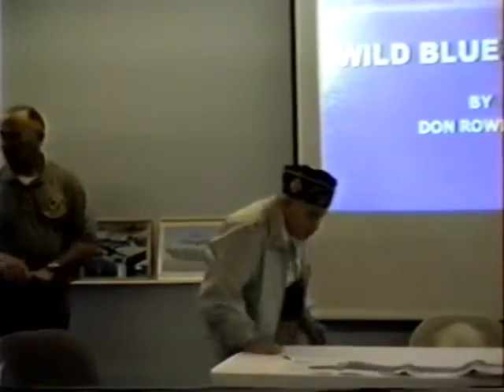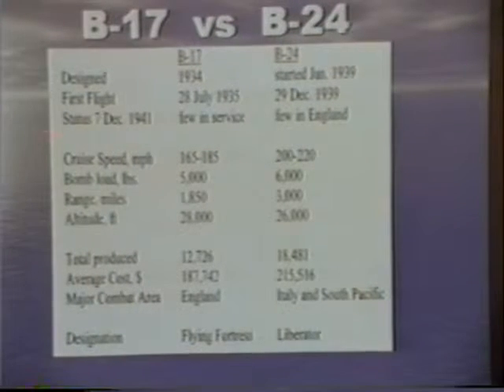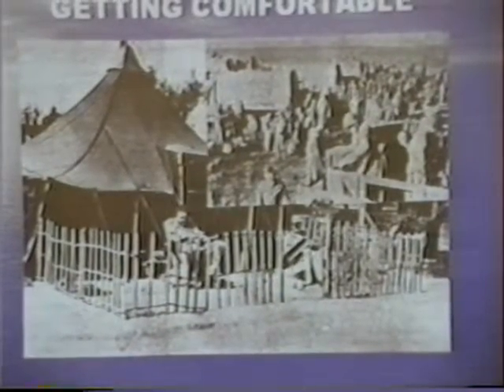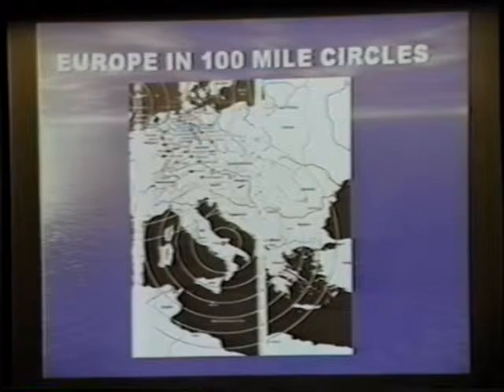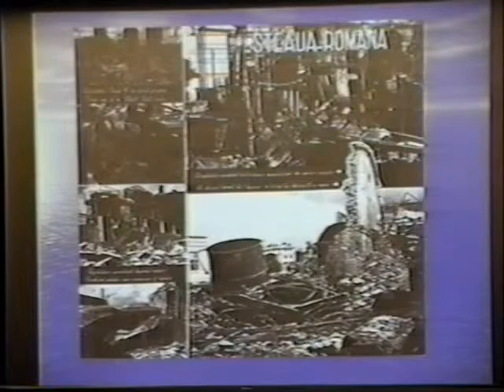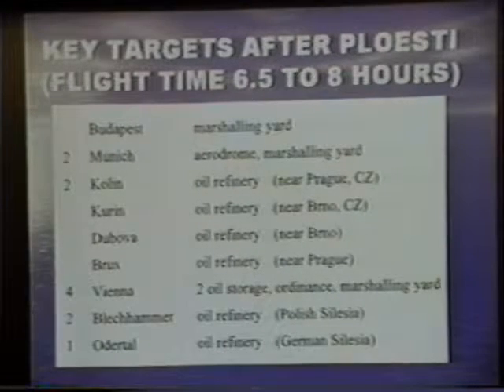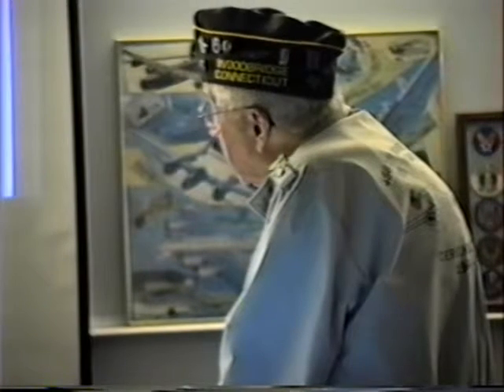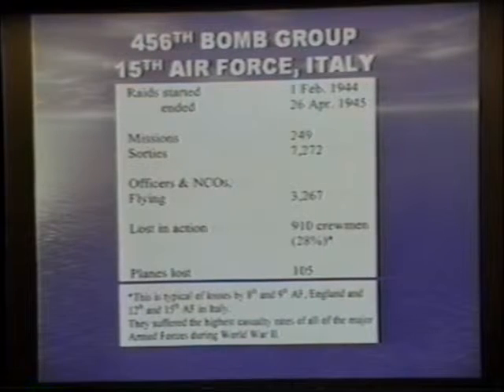Army Air Force Roundtable of Connecticut - Don Rowland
Don Rowland describes his WW II experiences including 35 missions in a  B-24.